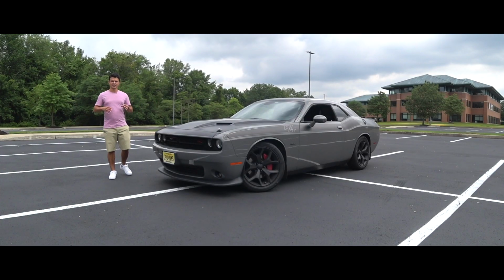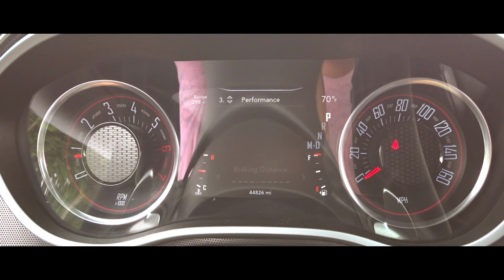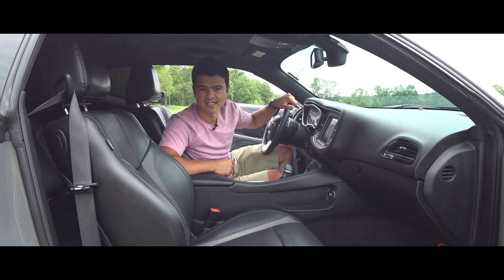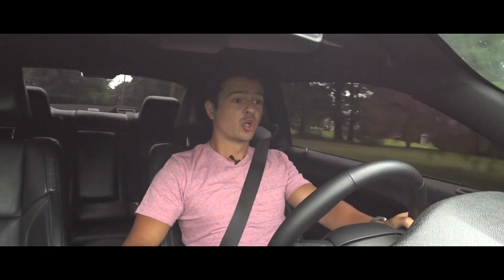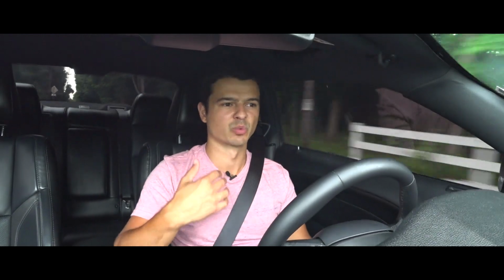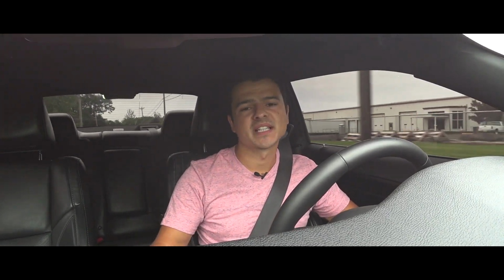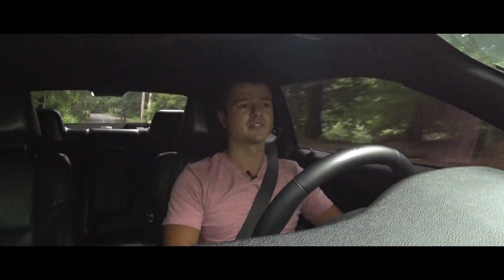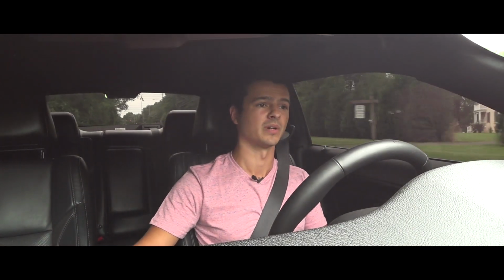Review | 2017 Dodge Challenger R/T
Welcome to Garage Denali! In this video, I review the third generation Dodge Challenger! The Dodge Challenger in the video is a 2017 Challenger R/T Plus. Dodge brought back the Challenger with the 2008 model year and gave the car a facelift in 2015.